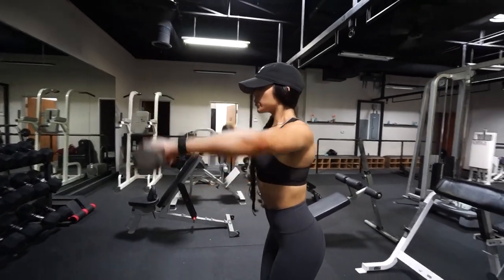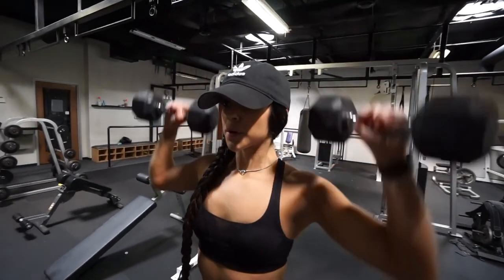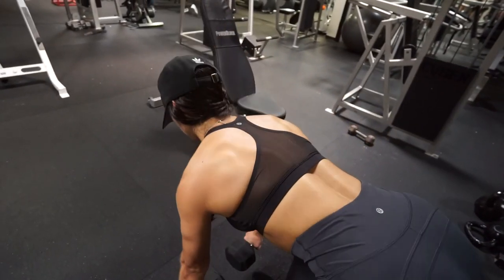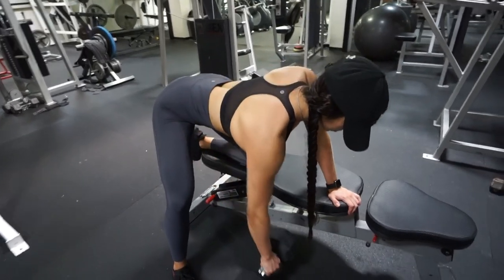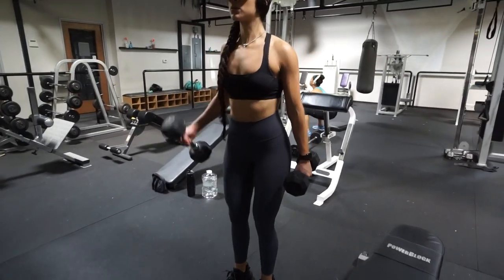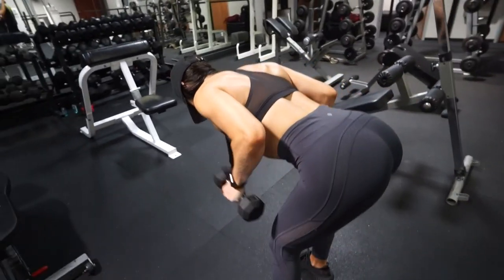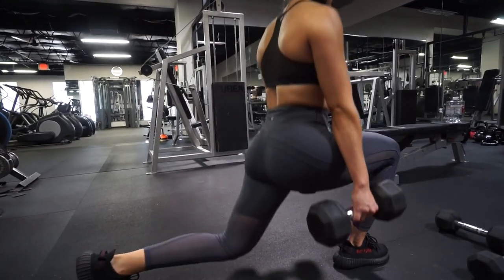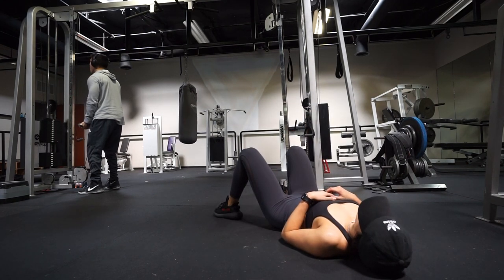DUMBBELL ONLY FULL BODY WORKOUT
For those who have been requesting videos with workouts that include dumbbells only dis if fo u

Keep up with your girl on..

Sports bra is from Lulu
Leggings are from Lulu
I luv lulu

ENTIRE WORKOUT:

Front-side raise 4x10 SS Bicep curl + shoulder press 4x10
Wide rows 4x12  SS Seated bicep curls 4x10
Single arm rows 4x10 SS Alternating bicep curls 4x10
Bent over tricep kickback 3x12 SS 3x10 Rear delt flies
Reverse lunges 4x10 SS Jumping squats 4x15